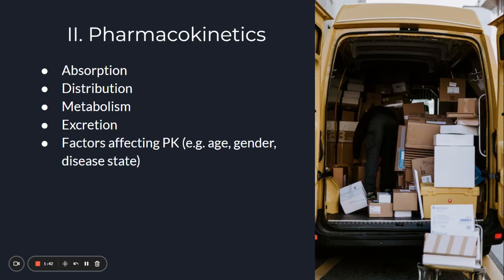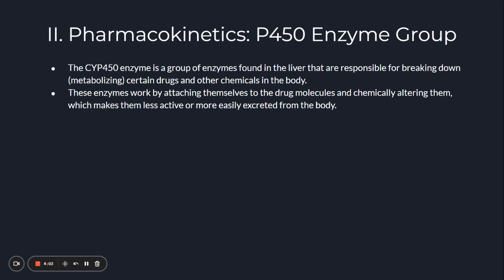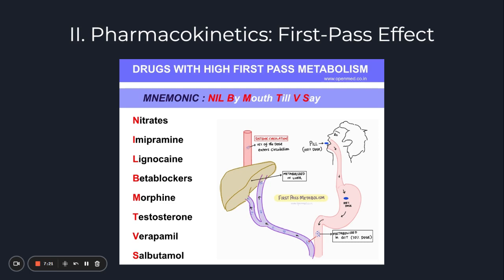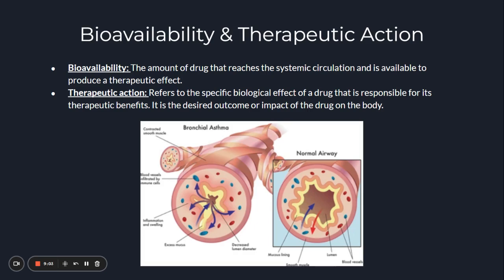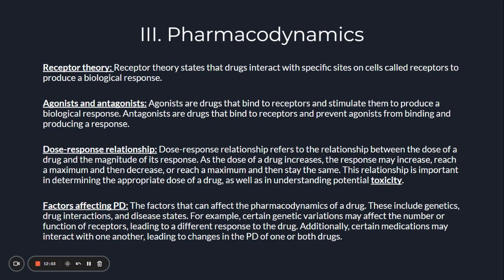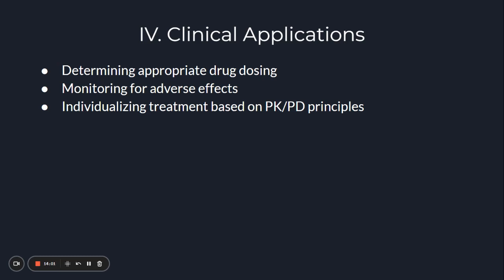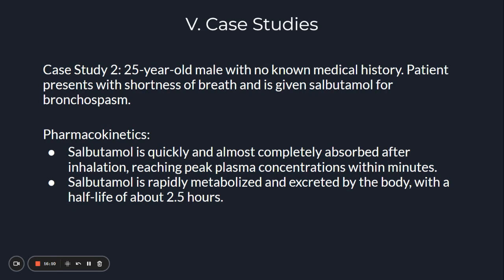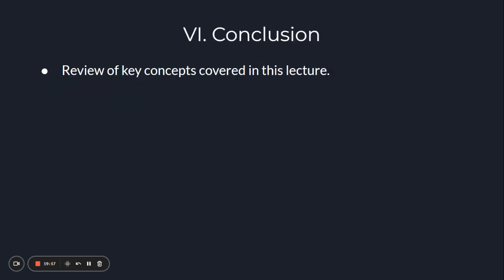Pharmacology - Pharmacokinetics & Pharmacodynamics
In this lecture, we delve into the crucial concepts of pharmacokinetics and pharmacodynamics. We explore how drugs are absorbed, distributed, metabolized, and excreted in the body and how these processes can affect the effectiveness of a drug. We also discuss the first pass metabolism, a process where a drug is metabolized by the liver before it reaches the rest of the body. Additionally, we explain how drugs interact with receptors in the body and how this interaction leads to a biological response or therapeutic action. The importance of understanding the bioavailability of a drug, which refers to the amount of a drug that reaches the systemic circulation and is available to produce a therapeutic effect, is also covered. Furthermore, we delve into how certain factors such as genetics, disease states, and drug interactions can affect the pharmacokinetics and pharmacodynamics of a drug. As paramedics, it is essential for us to understand these concepts as it helps us choose the appropriate drug and dose for the patient's condition, as well as monitor for potential side effects. We also discuss alternative routes of administration that can bypass the first pass effect and how they allow drugs to be absorbed differently into the systemic circulation. Overall, pharmacokinetics and pharmacodynamics are important foundation concepts that help us as paramedics understand how drugs work in the body and how to use this knowledge to provide safe and effective care to our patients.